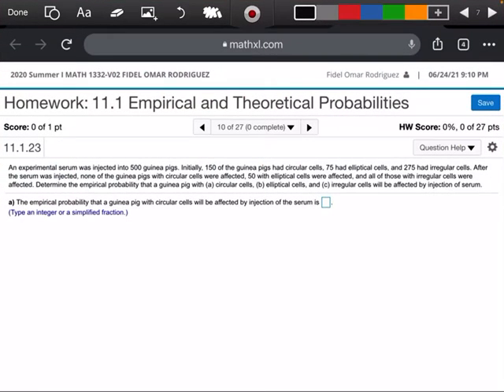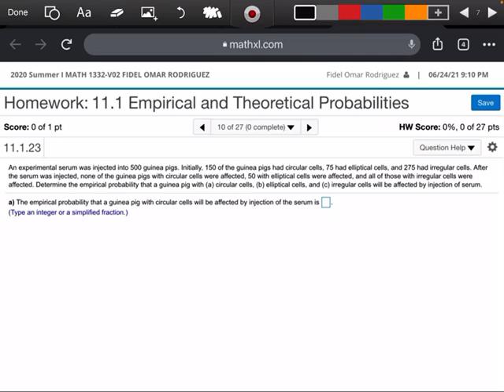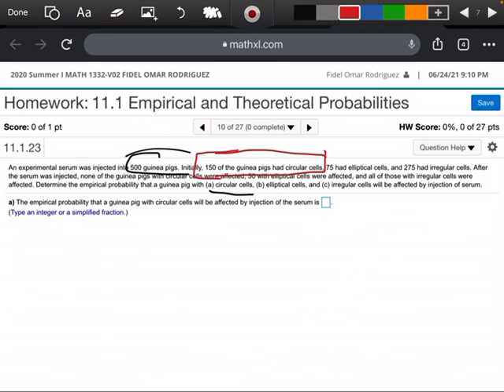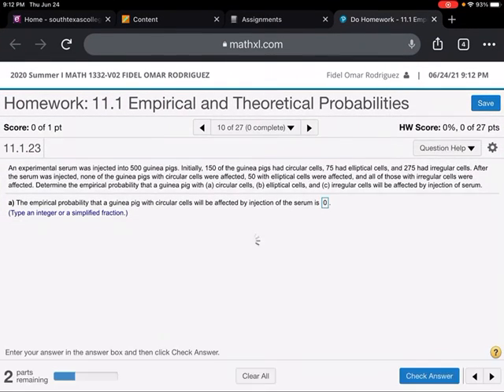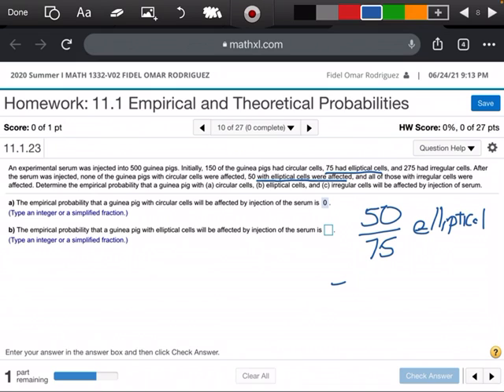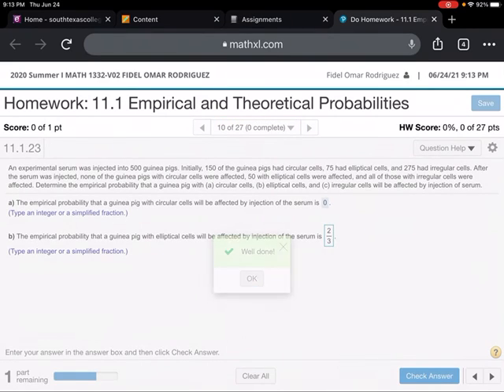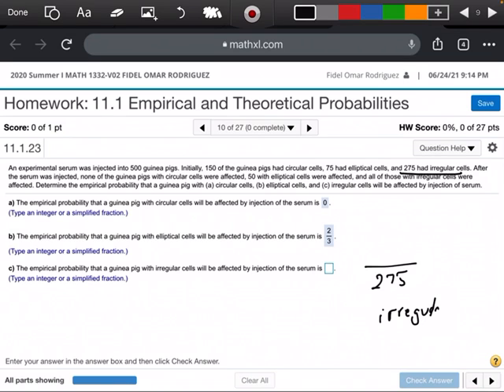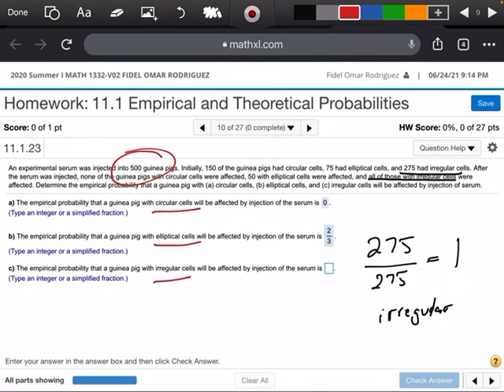#10 11.1 math 1332